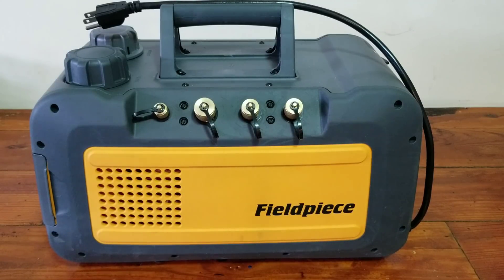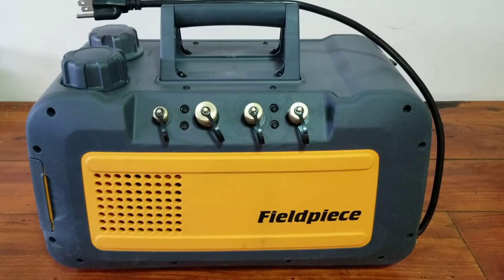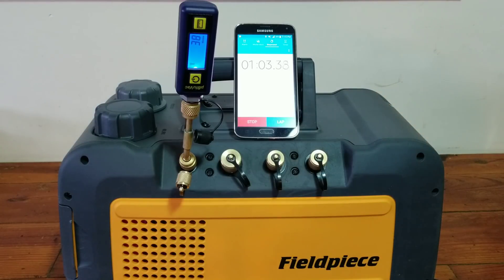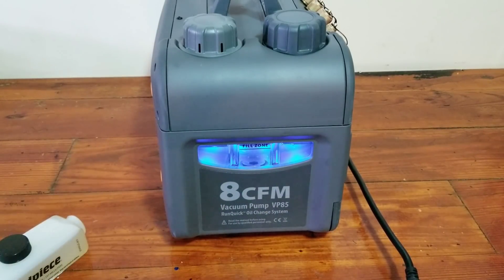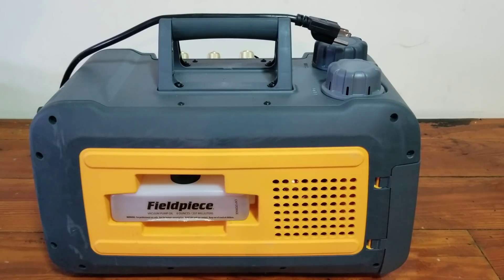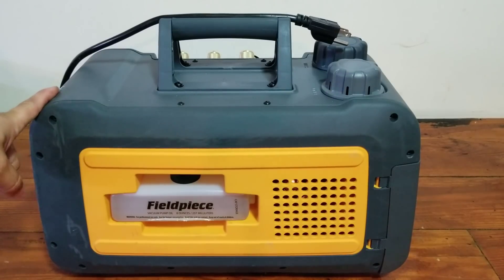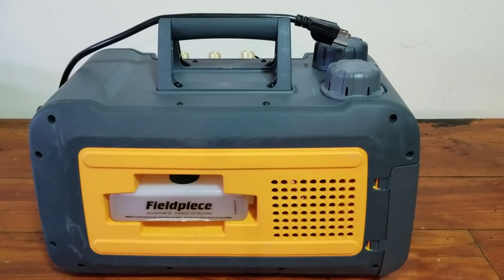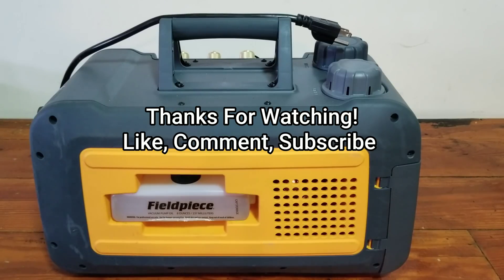Fieldpiece VP85 Vacuum Pump Review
Today I review the new Fieldpiece VP85 8 cfm vacuum pump. If you are in the market for a vacuum pump upgrade this video may be for you.

If you enjoy the content we provide and would like to see it continue to grow, please consider becoming a Patron.